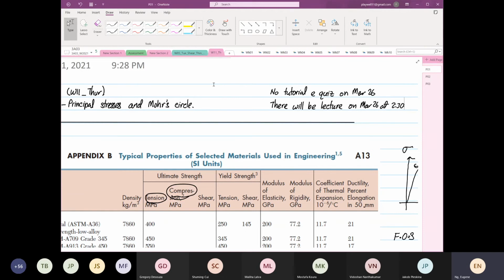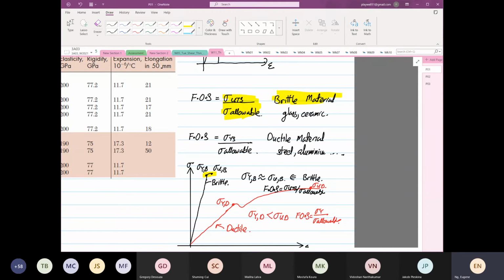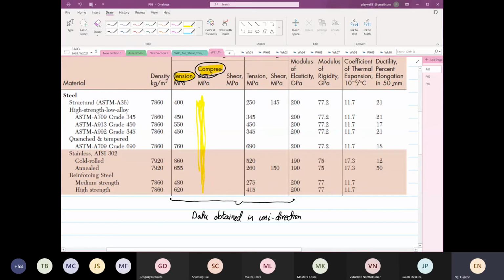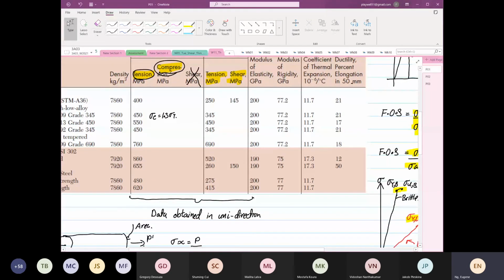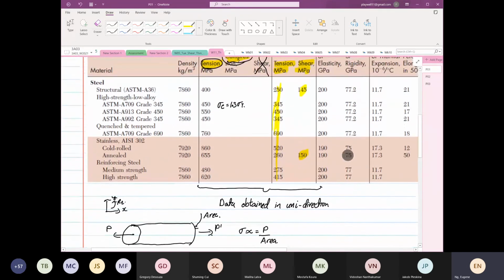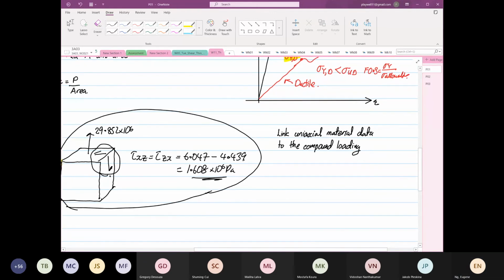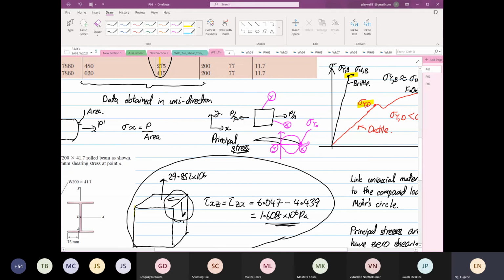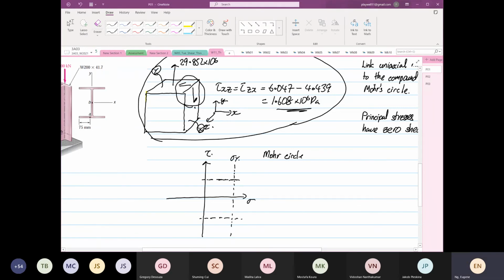W11 Th Mohr Circle Yield P1